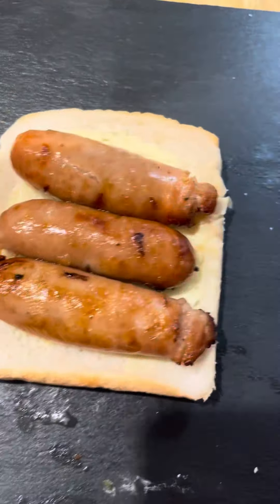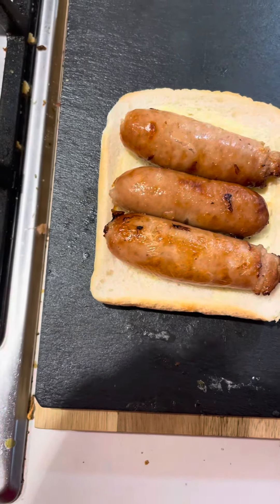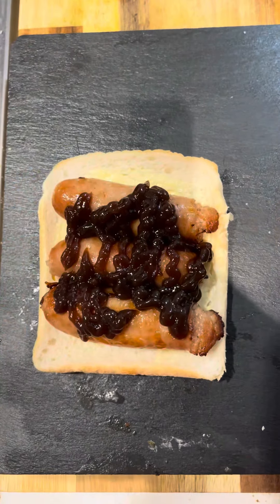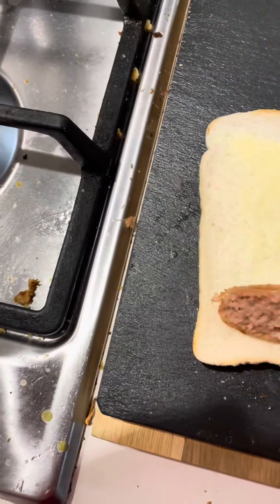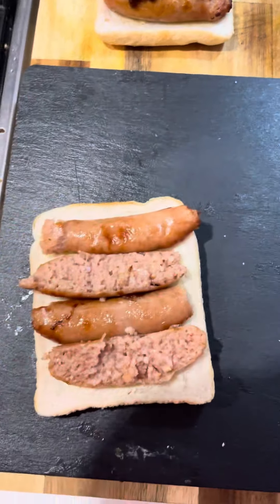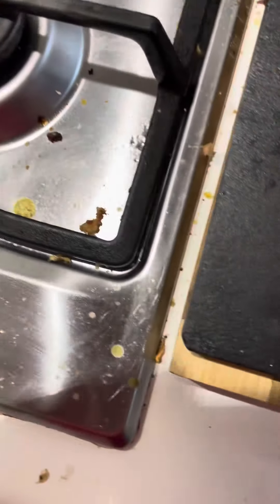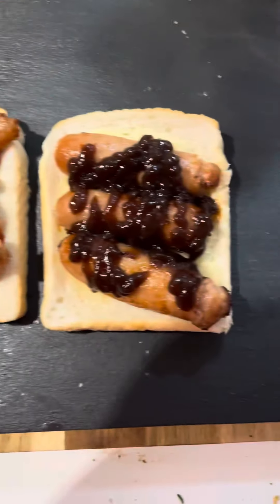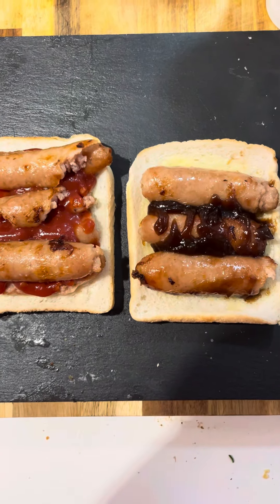Irish sausages Sandwich do you have Ketchup or Brown Sauce